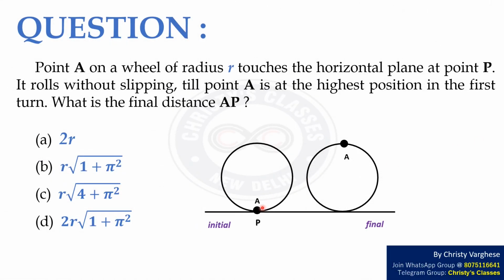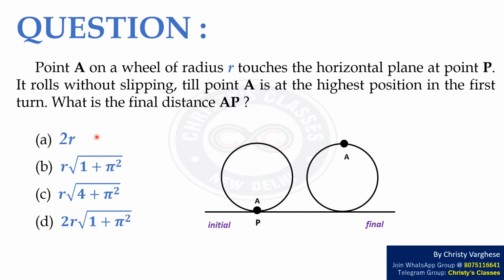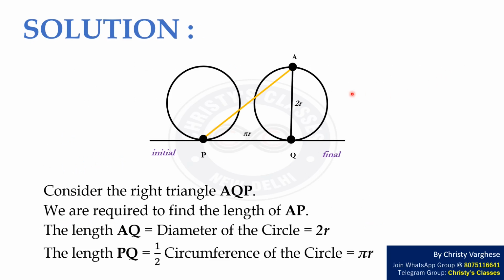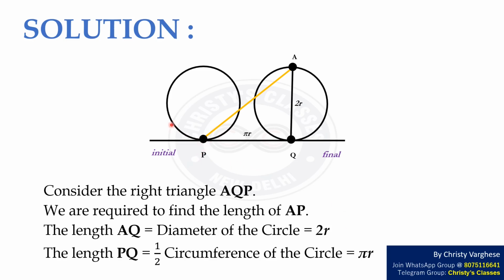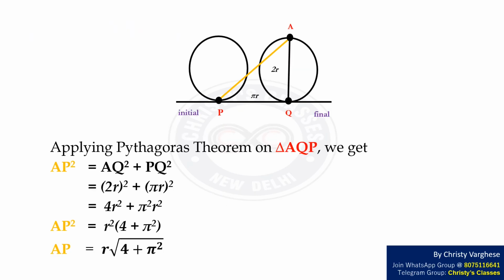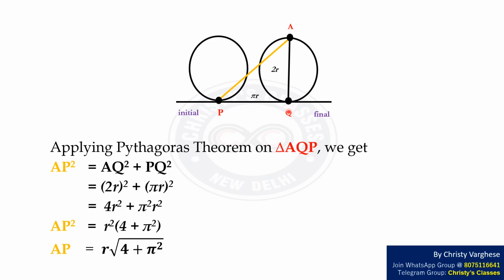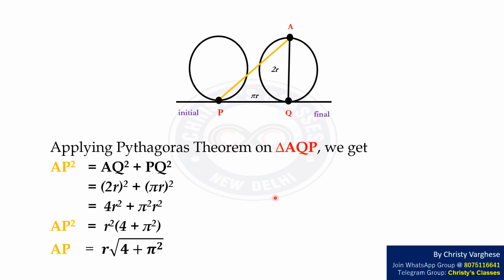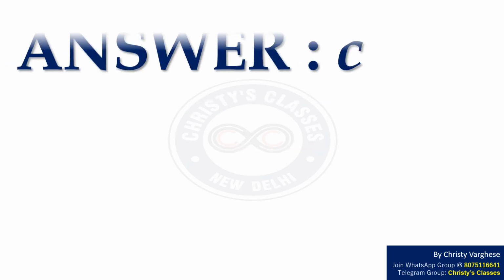A question on a rolling wheel | CSIR-NET JUNE 2019 | General Aptitude | July Mary Mathew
This is a  Part-A question of JUNE 2019 CSIR-NET (LIFE SCIENCES, PHYSICAL SCIENCES)

Question:  Point A on a wheel of radius r touches the horizontal plane at point P. It rolls without slipping, till point A is at the highest position in the first turn. What is the final distance AP?
(a) 2r
(b) r√(1+π^2 )
(d) 2r√(1+π^2 )

Question - 0:00
Solution -0:36
Answer- 2:15
Class details-2:20

OTHER BOOKS

OTHER BOOKS